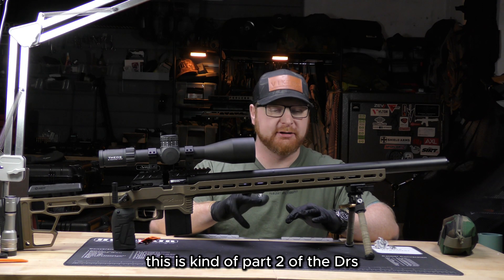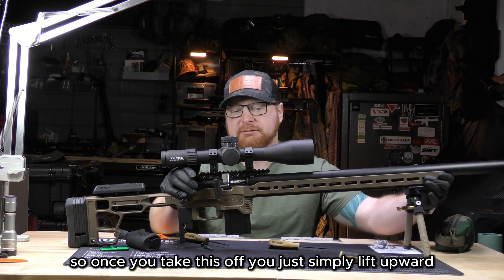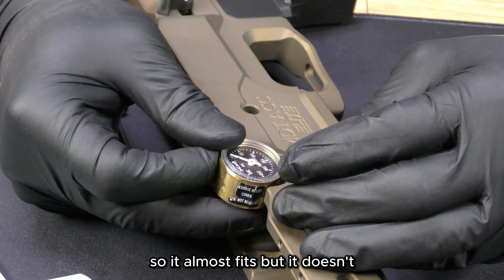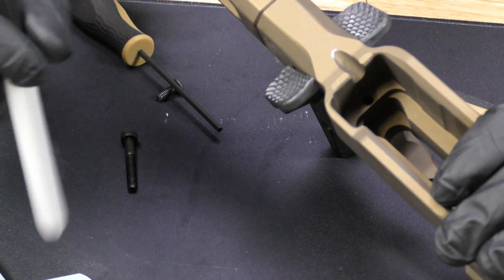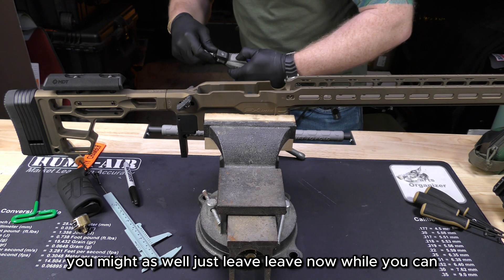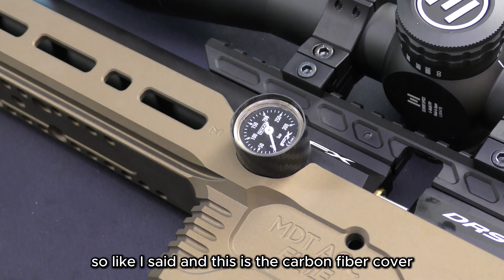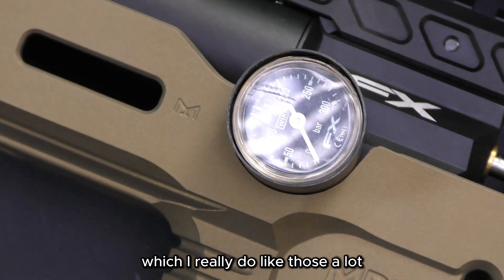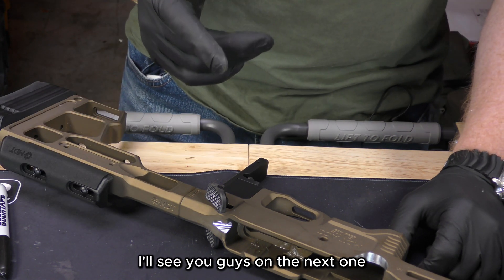Modified MDT Chassis for FX DRS PRO Airgun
modifying the MDT ACC Elite chassis that the FX DRS PRO comes in. In this video, I wanted to fit a 28mm gauge instead of the standard 23mm gauge. I will also demonstrate how to grind out and re-angle the channel for the hammer adjustment, ensuring that I don't mar up the delicate internals of the DRS system.

Brass for weights
FX DRS Barrel wrench
Patchworm cleaner
Parallax knobs
Adhesive cordurra
Scope leveling wedges
Carbon Cleaning rod